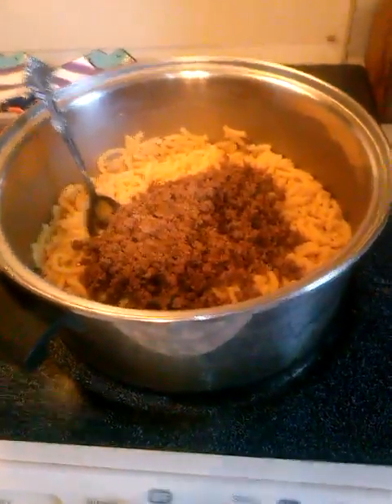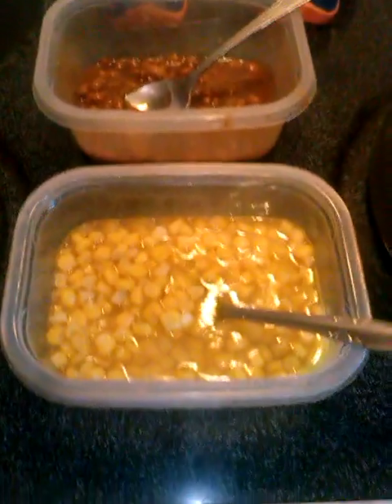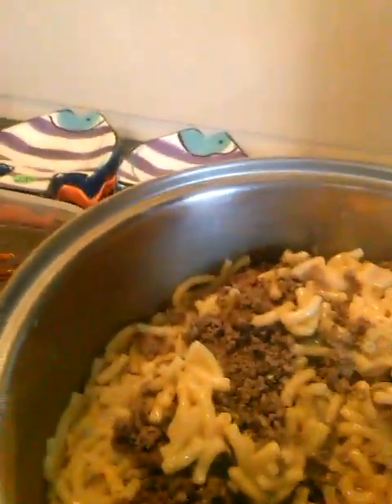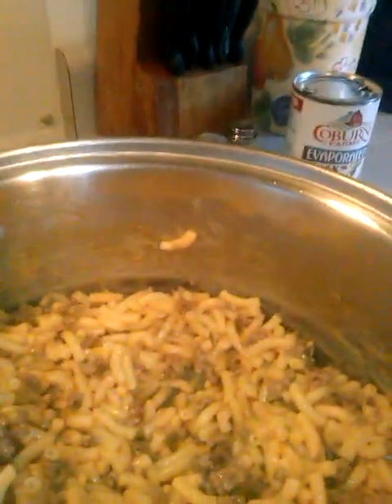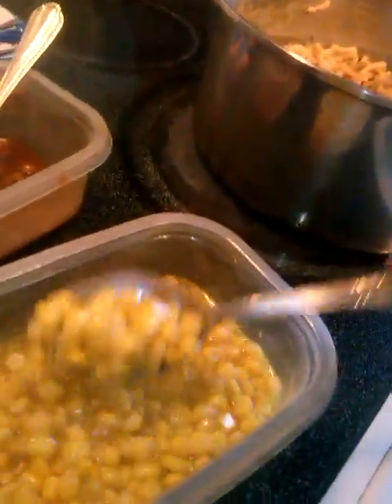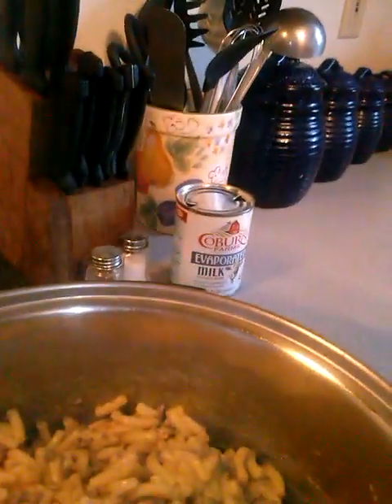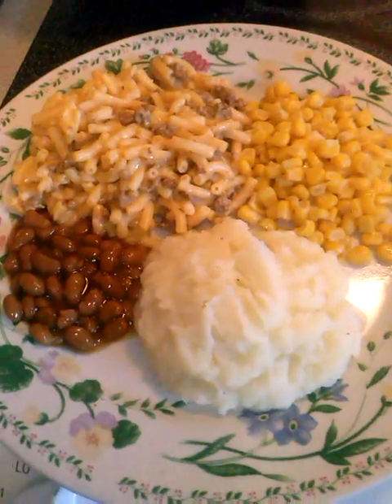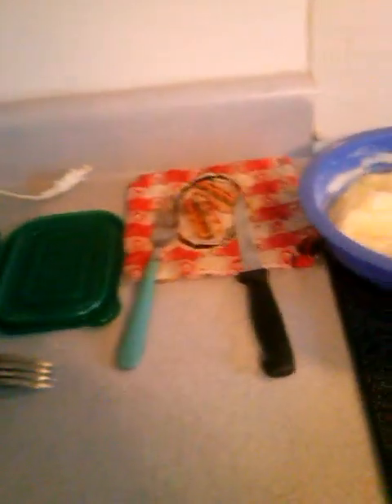What's for Dinner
Make something out of nothing.